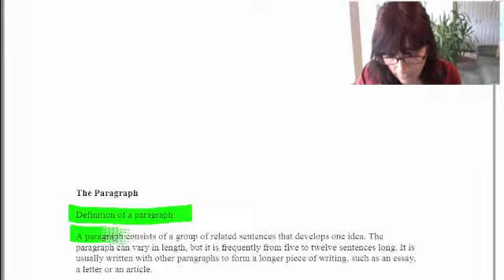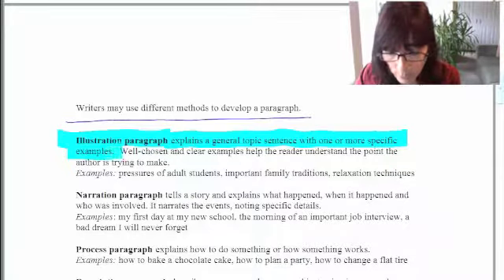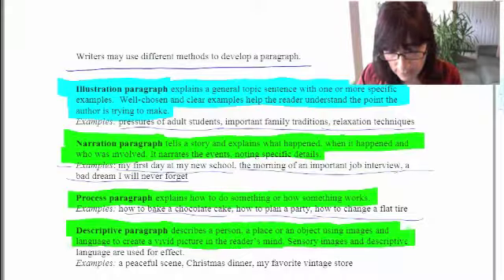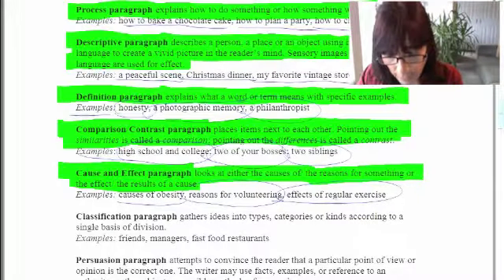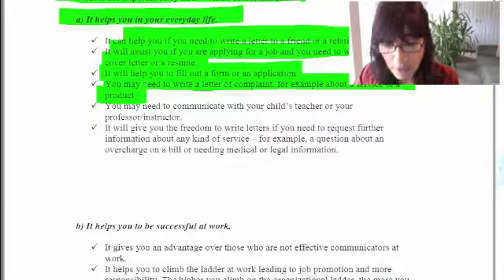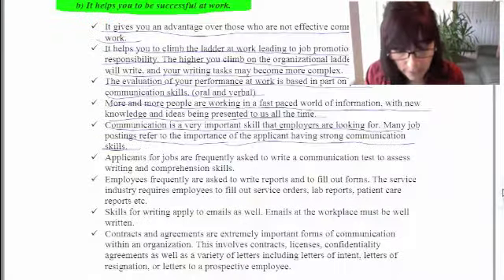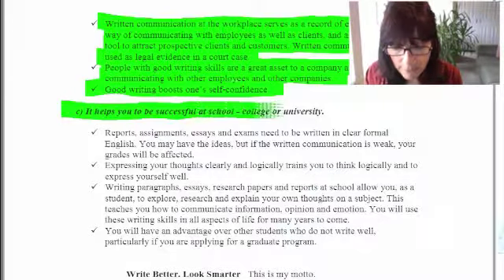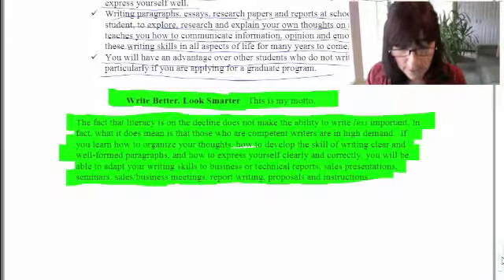V64 The Paragraph: The Importance of Clear Written Communication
This video is an in-depth full lesson video on the importance of clear written communication in the workplace, in an academic environment, and in one's personal life. A definition of a paragraph is included as well as different methods a writer can use to develop a paragraph.